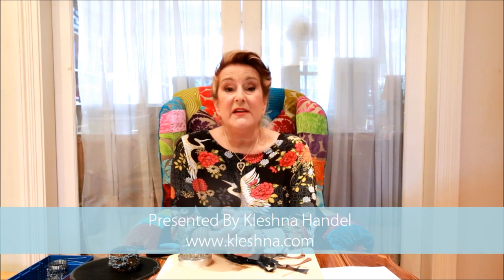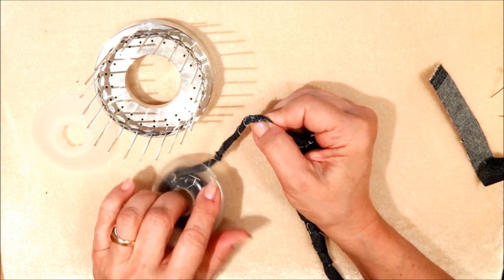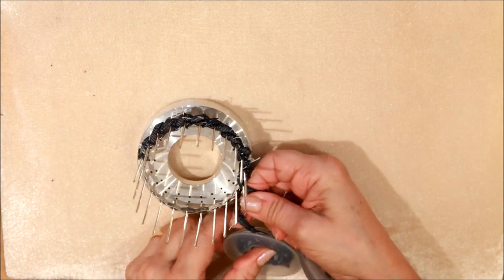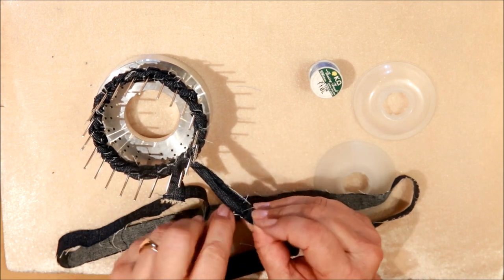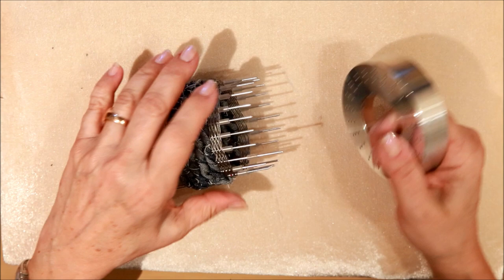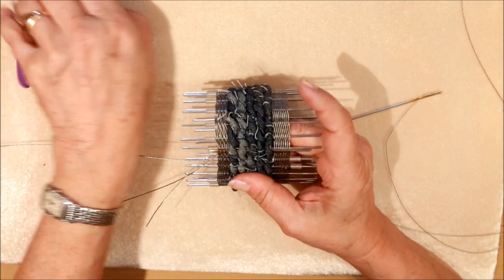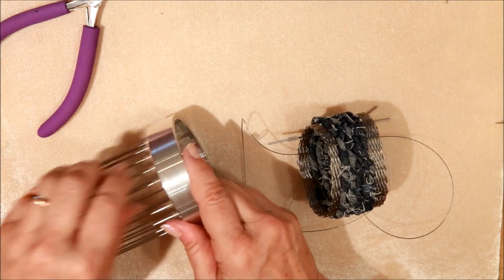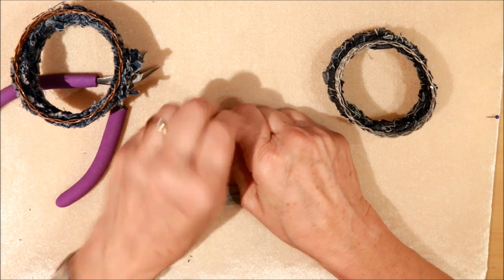Bangle Weaver Tool by Kleshna & Beadalon - Upcycle Denim Weaving Tutorial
Weave intricate bracelets with ease using the AWARD WINNING - NEW Bangle Bracelet Weaver Tool designed by Kleshna in collaboration with international craft wire specialists Beadalon
This innovative new tool gives you a completely new and fun way in which to make jewellery. The versatility of the tool enables you to weave with anything from wire to rags, shredded shopping bags to silken cords, textiles to rubber. Beads, trimmings, crystals, charms and more can all be integrated to create beautiful and unique bangles. So 'Don't Waste it, Weave it!'